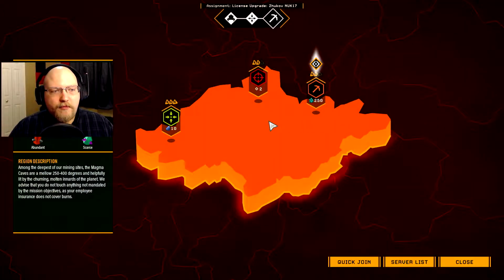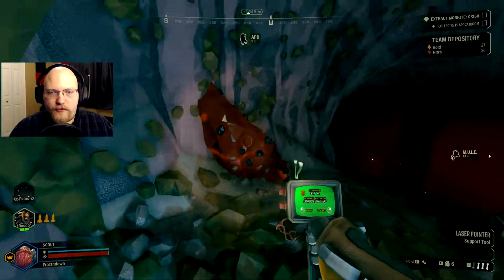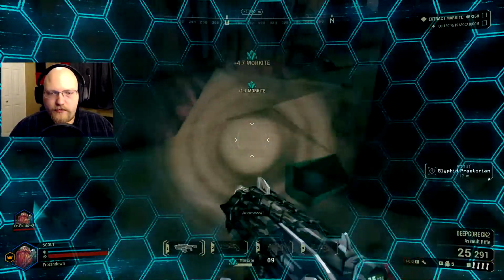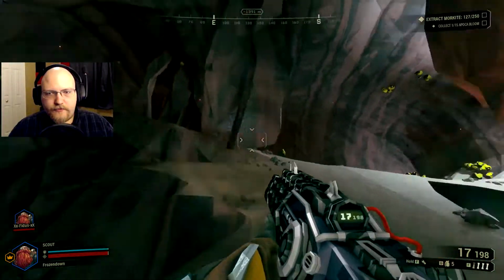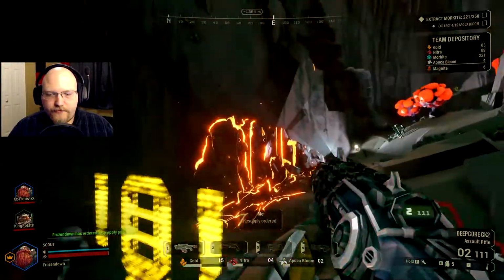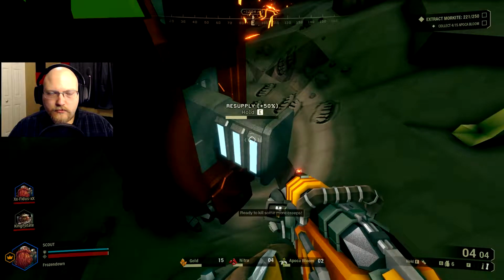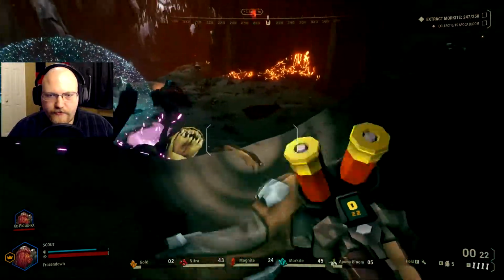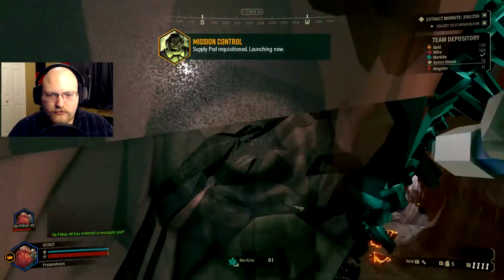Deep Rock Galactic - Episode 9 - Bedazzled End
Ninth episode of my Deep Rock Galactic play through.